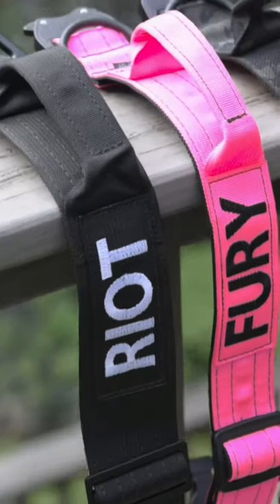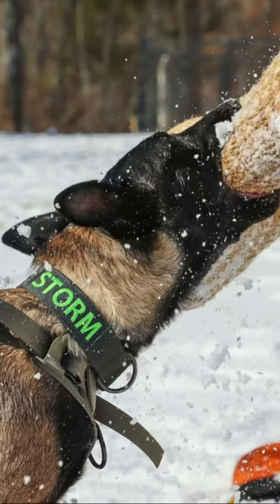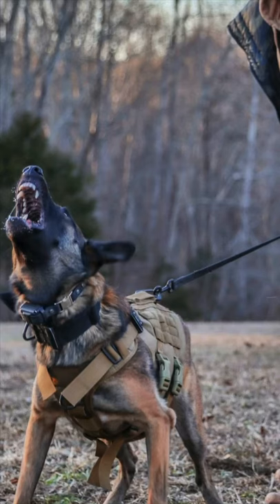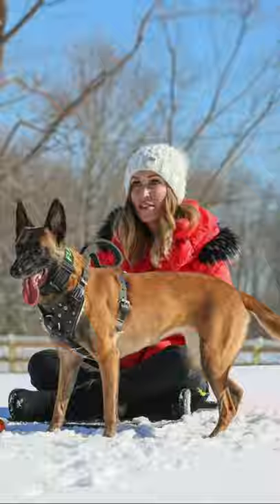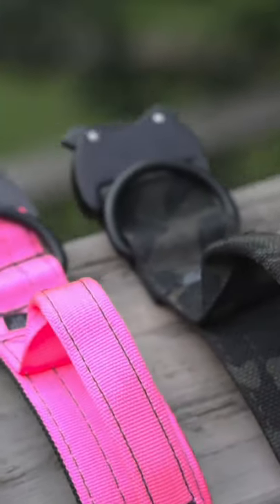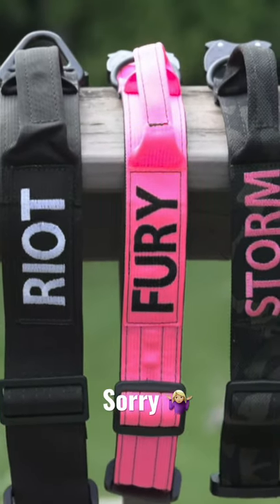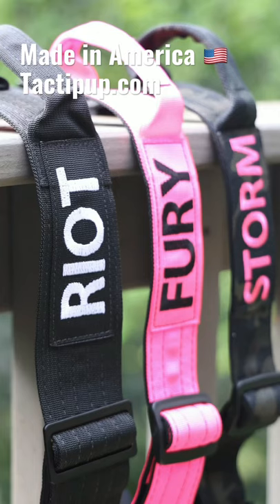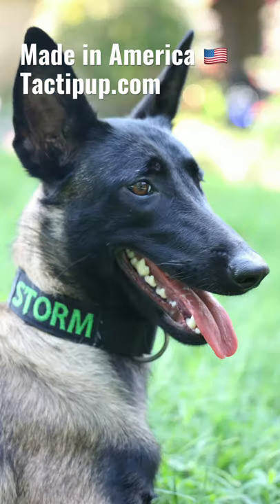Best dog collar